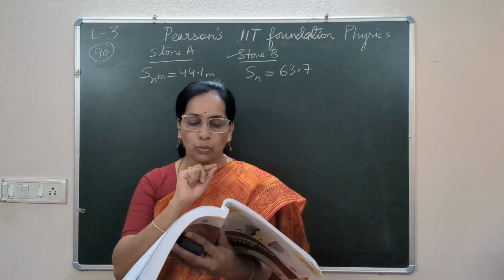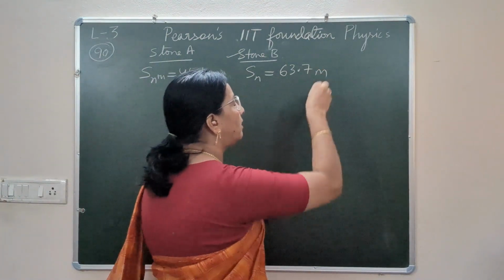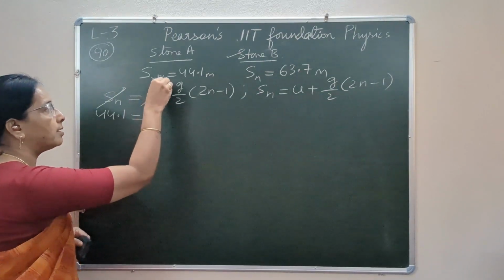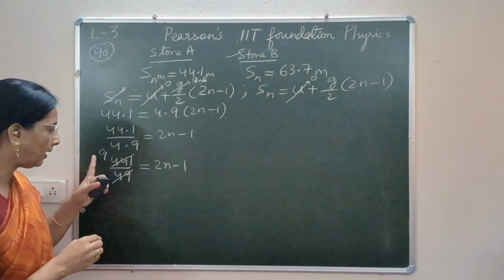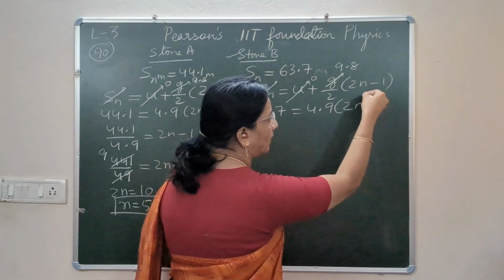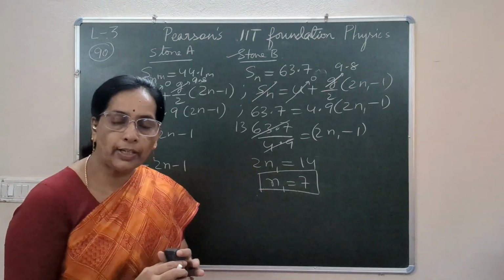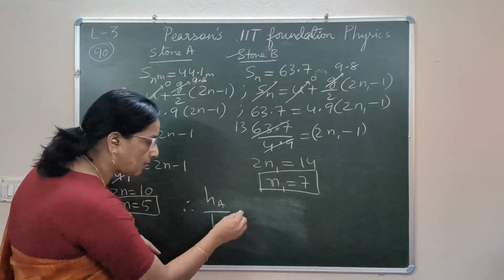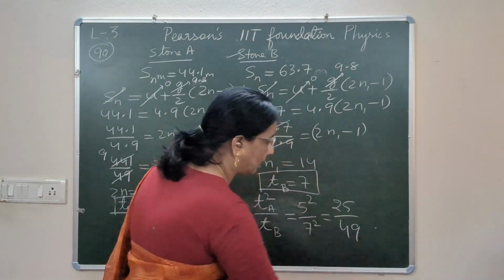L-3 Q90 I Read question in the description I iitjee I pearsoniitfoundation Class9 Physics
Two stones A and B  are dropped  from the top of two different towers such that they travel 44.1 m and 63.7m  in the last second  of their motion respectively . Find the ratio of the  heights  of the two towers from where the two stones are dropped.